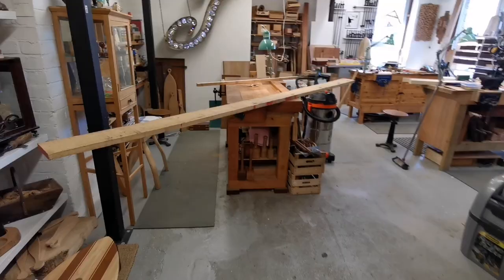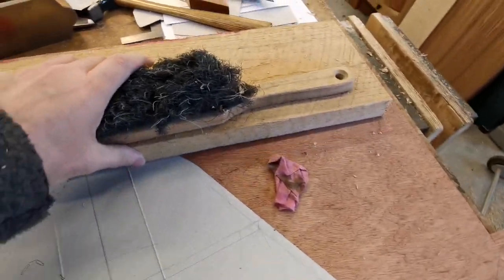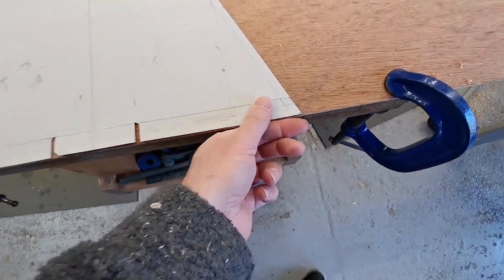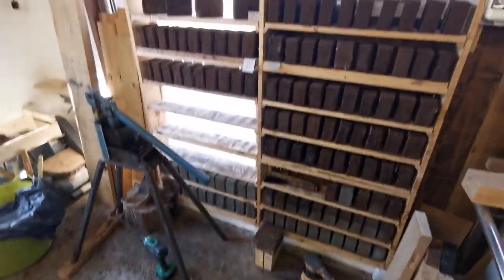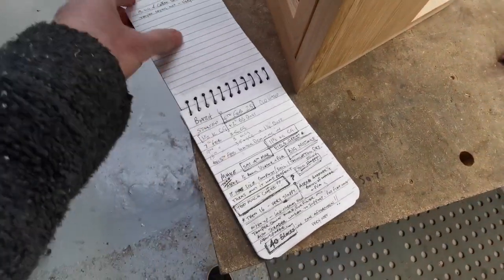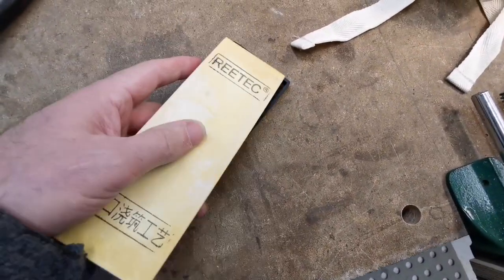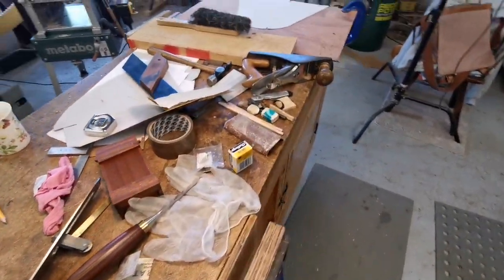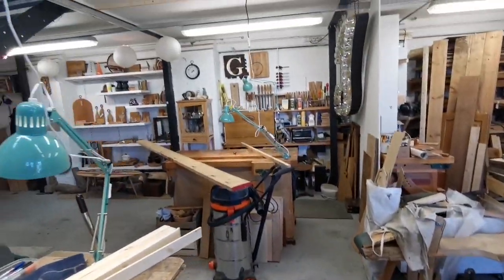Workshop Vlog - Easter April 2023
Just a quick look at upcoming video content and around the workshop.

You can support me. And your support means a lot to me. So if you have in the past, I thank you again. Thank you. Jamie

or

I've now got the 'Super Thanks $' under each video. Your support helps me out.

Be kind.

Jamie